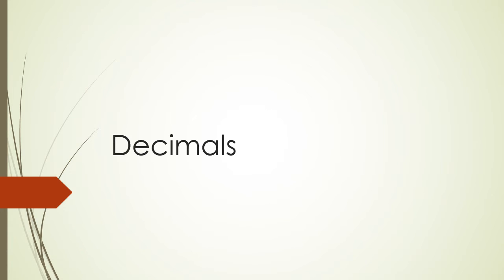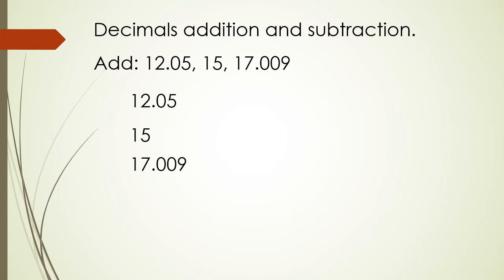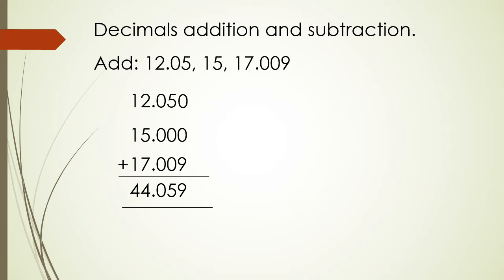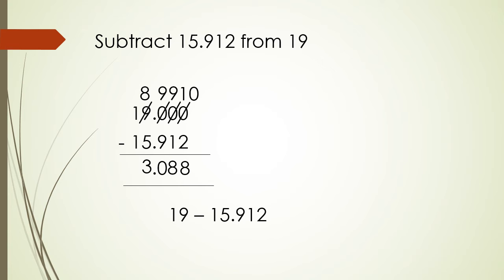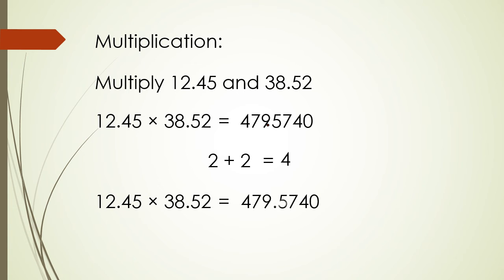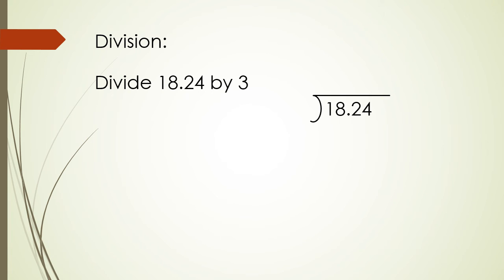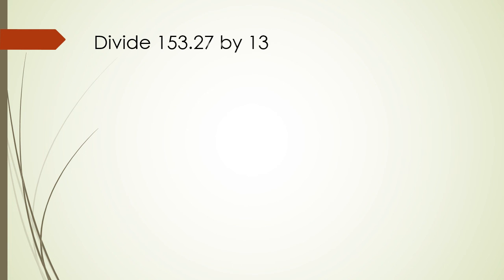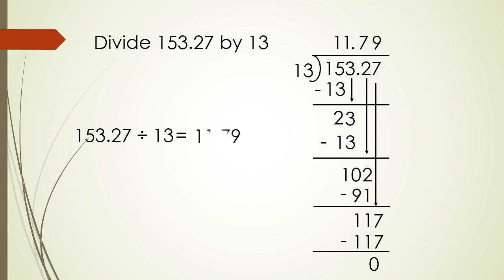Basic in decimals.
Decimal addition, subtraction, multiplication and division